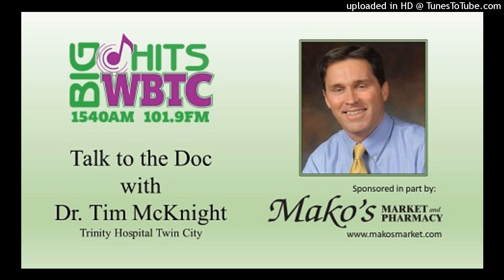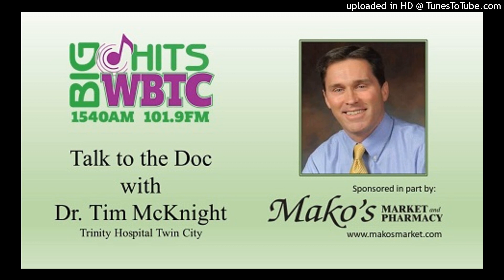Talk To The Doc - February 1 2022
Find more 'Talk To The Doc' podcasts over on our